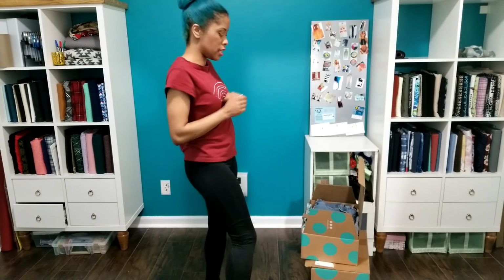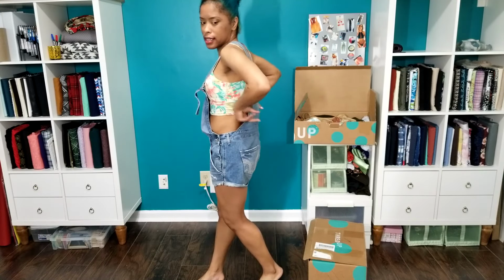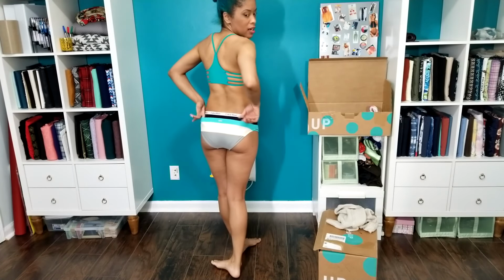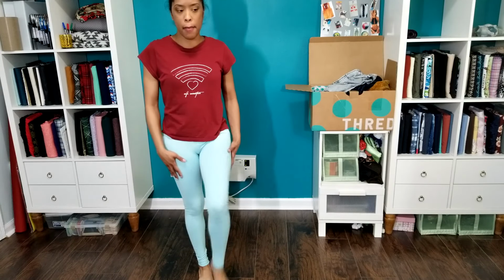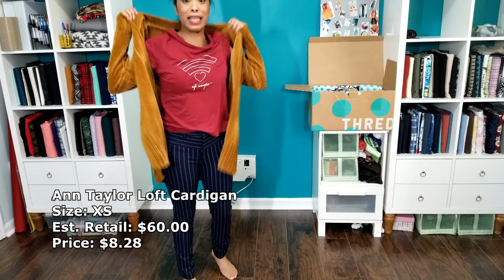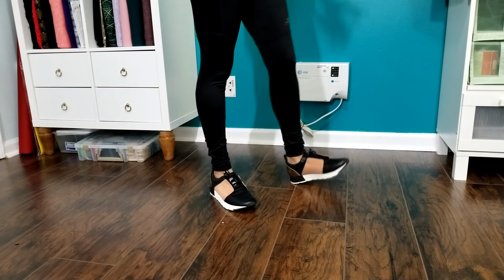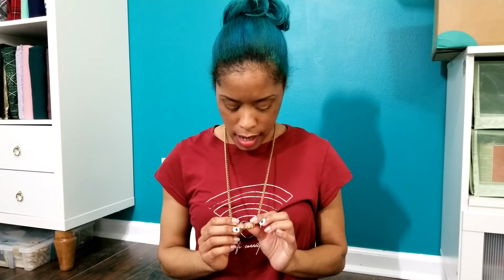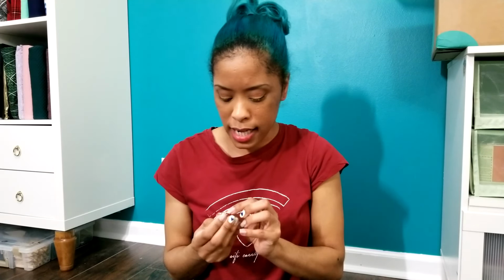Huge ThredUp Clothing Haul & Try-on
So this is a departure from what I normally do, but I really have been enjoying trying to revamp my wardrobe. I wanted to share some of the things that I have been buying this year from one of my new favorite online stores ThredUp.

I know not every has heard of it but the best way I can explain it is that ThredUp is an online thrift store that carries women and children clothes, accessories, and costumes.